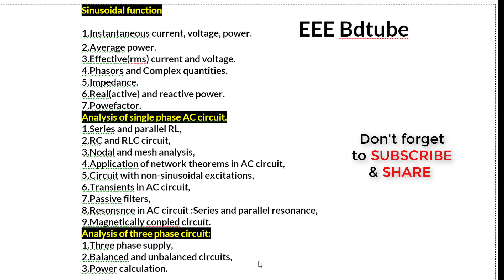EEE Circuit:Basic Sine & Cosine in bangla